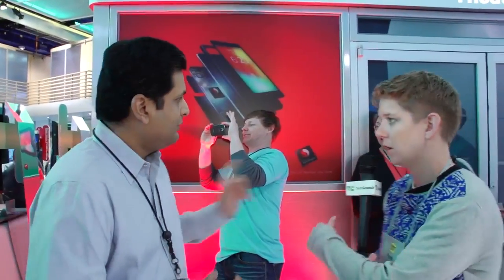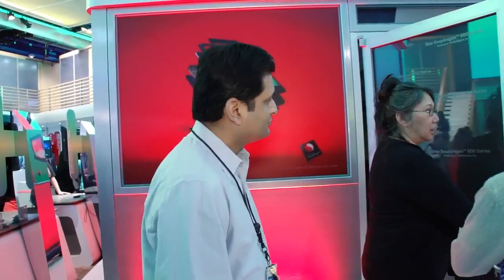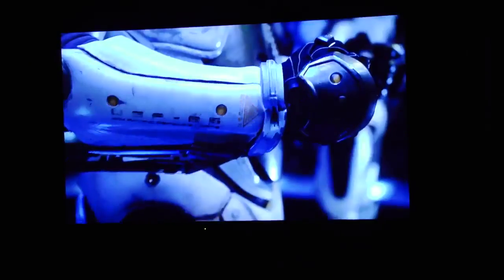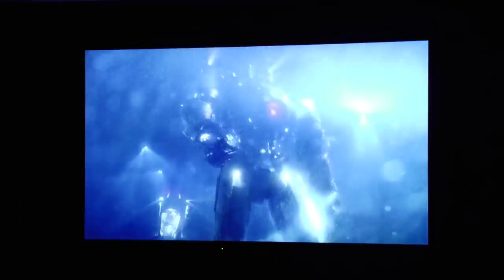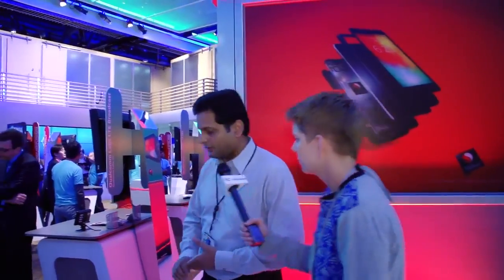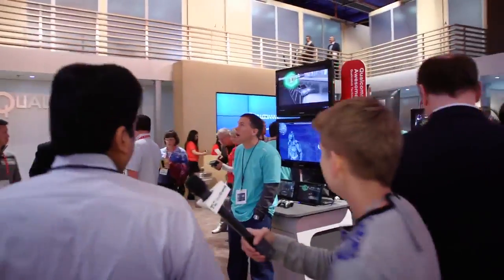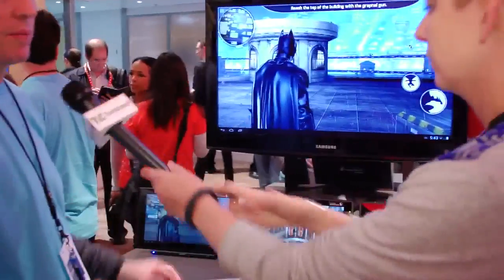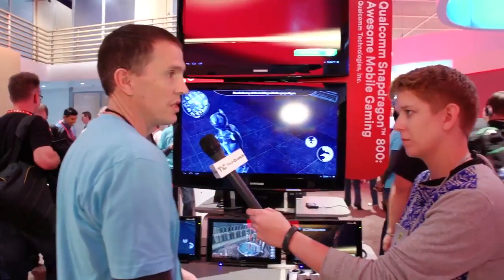Qualcomm SnapDragon 800 Series Processor | TechCrunch At CES 2013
This processor brings in unparalleled performance in graphics and media; this baby gives you the ultimate in multi-media, home theater experiences--it has ultra HD and can run on a smartphone or tablet.